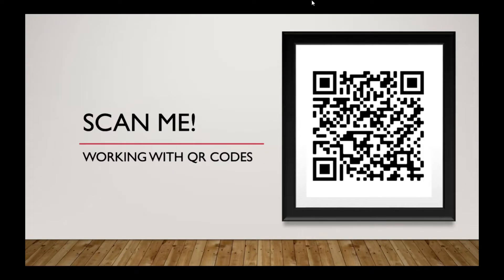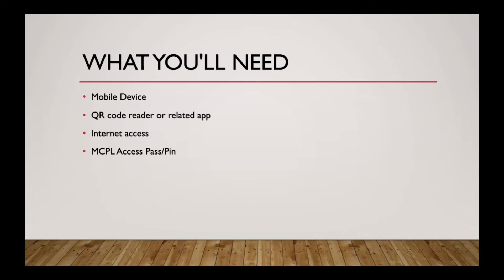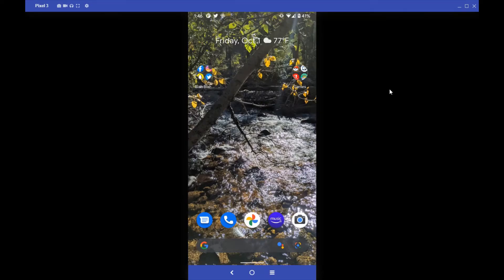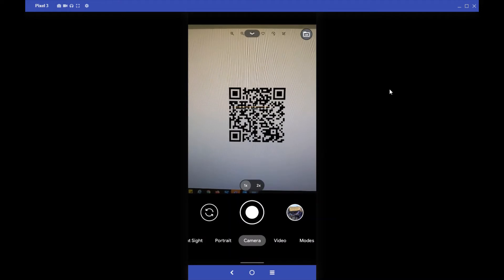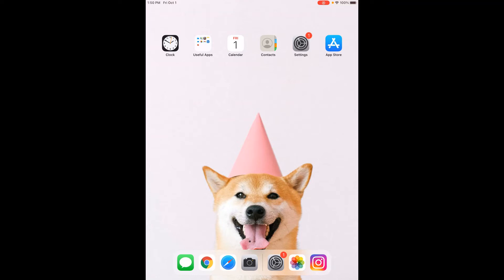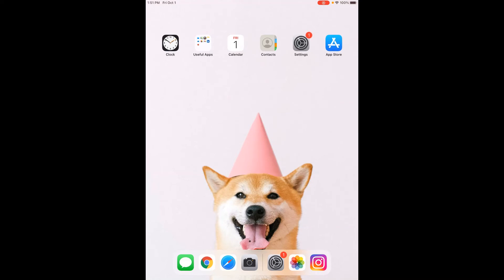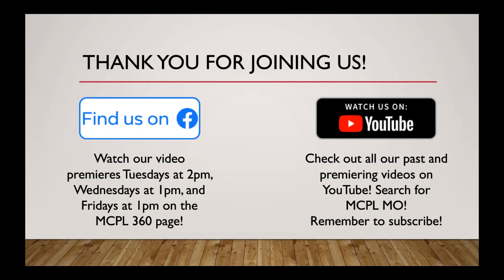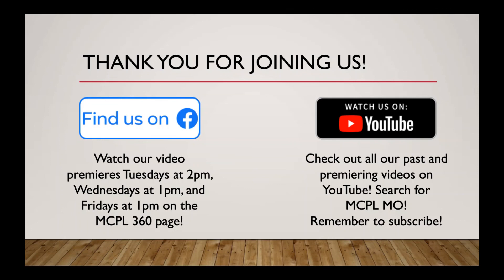Scan Me | Technology Education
In this video, we'll discuss the whats, whys, and hows of QR Codes!

🎬 New videos premiere each Wednesday/Friday at 1:00 p.m. (Central Time).